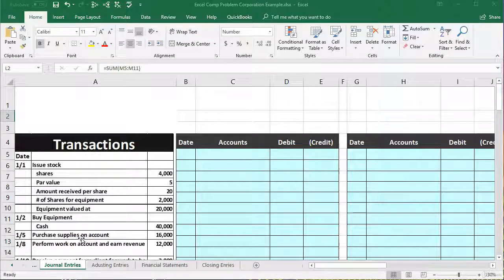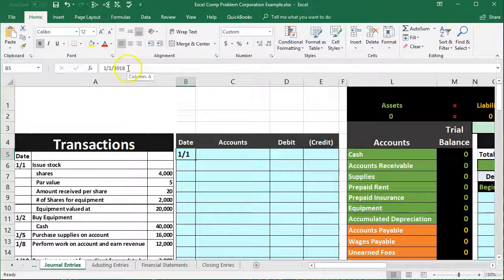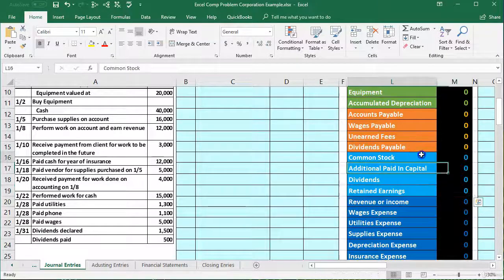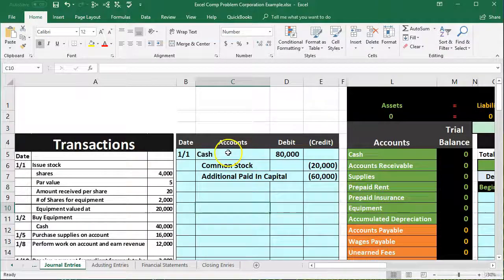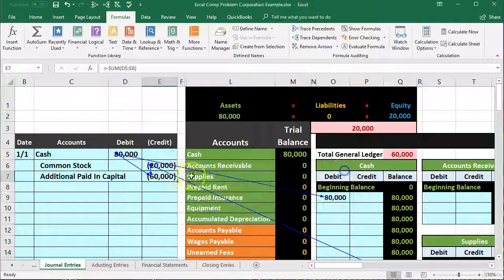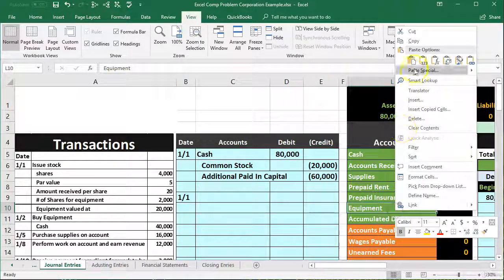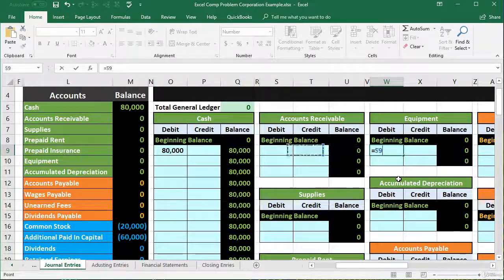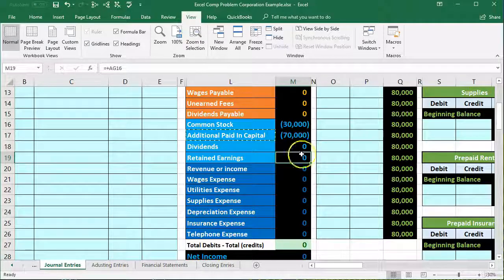Accounting Excel Corporation Comprehensive Prob First Month Udemy 3